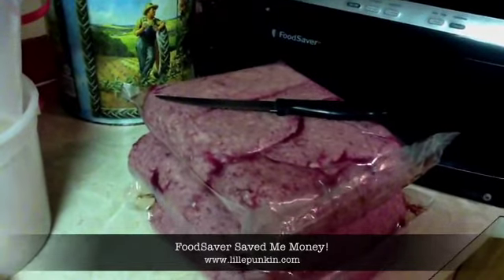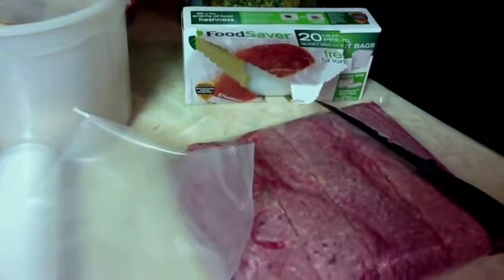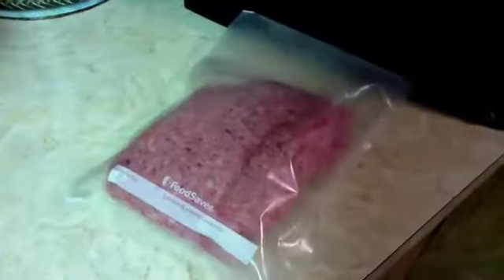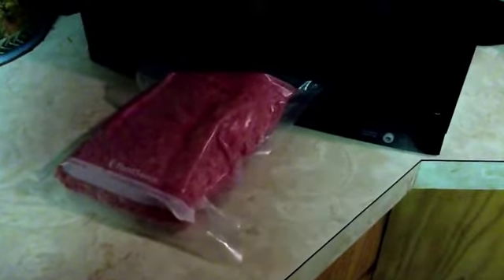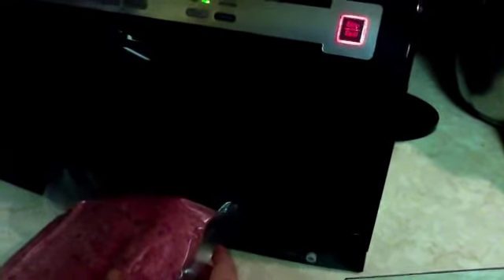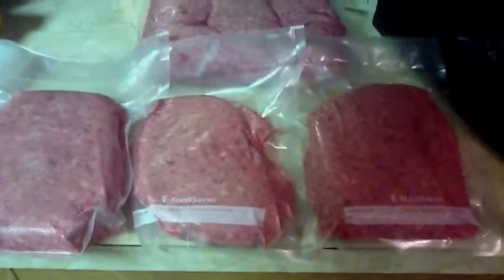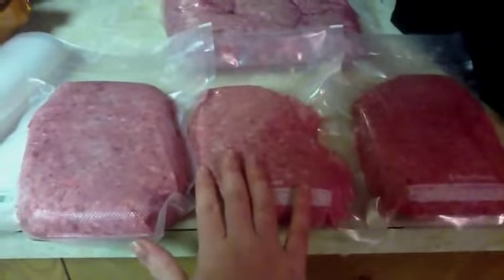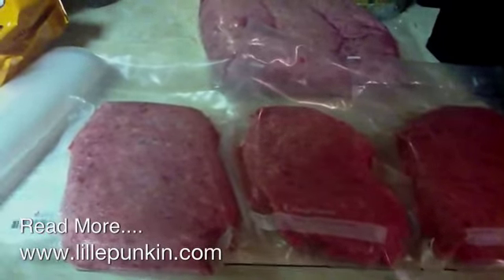FoodSaver Saves Me Money! (review)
We give our FoodSaver a try for the first time!